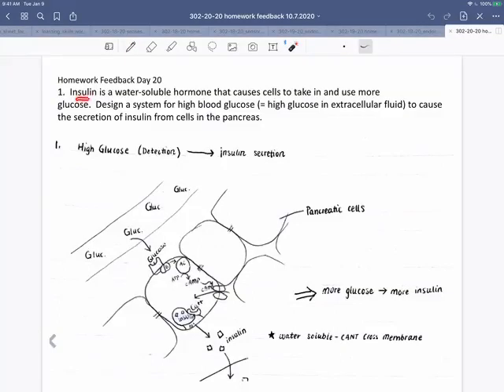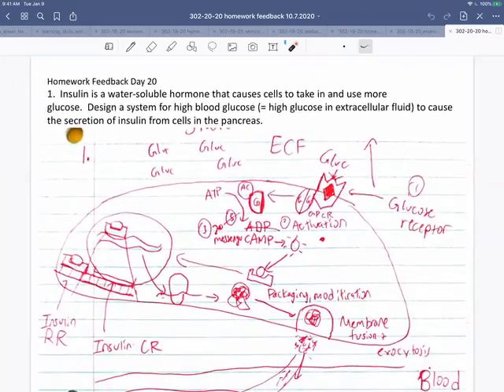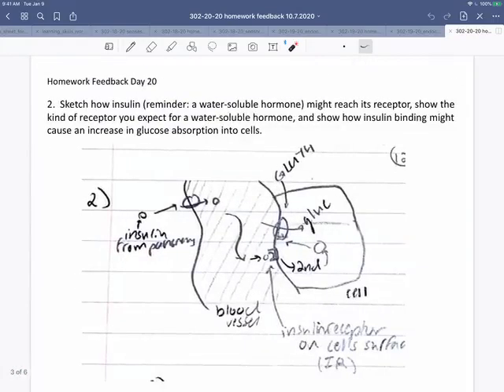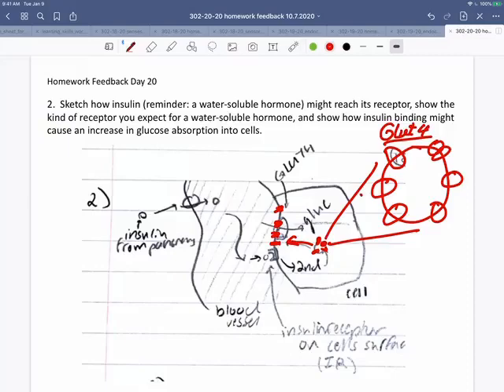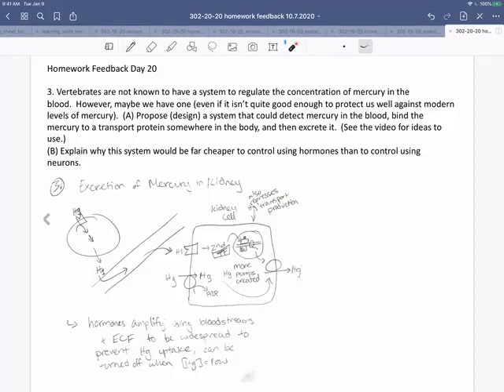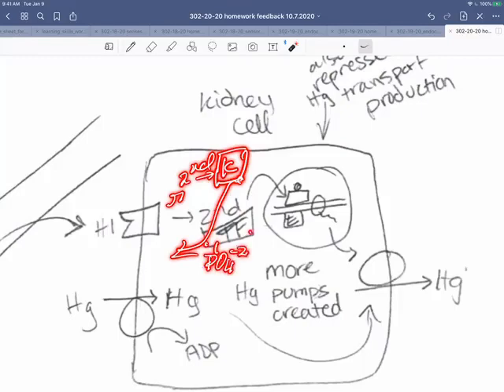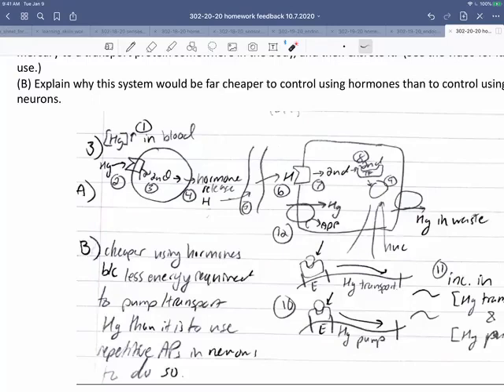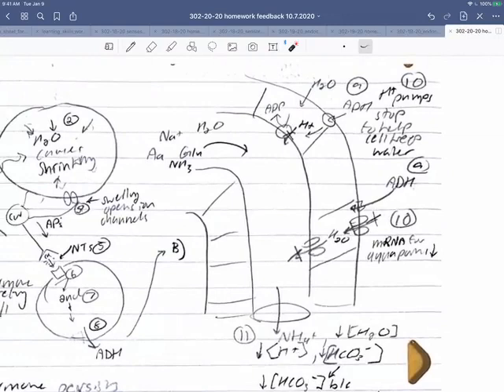302 20 20 Homework Video Feedback 10 7 2020 v3